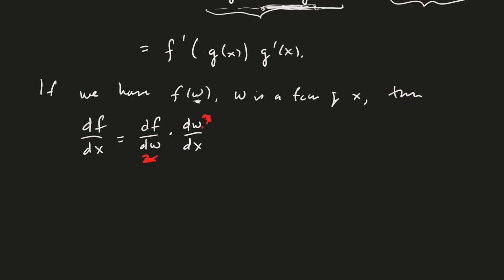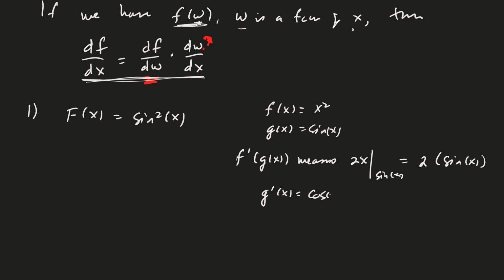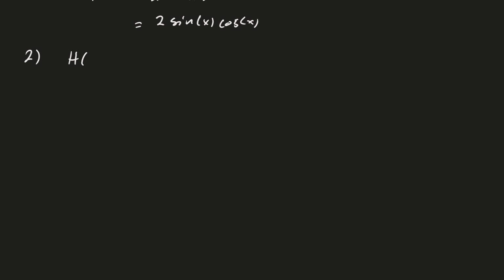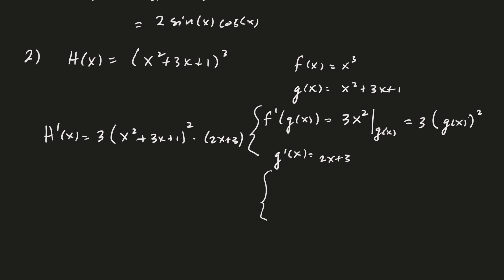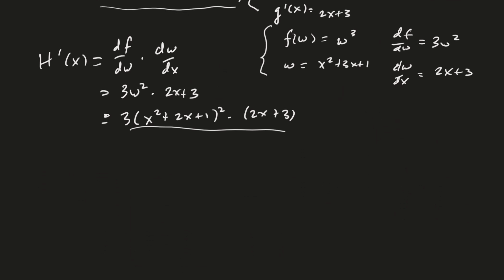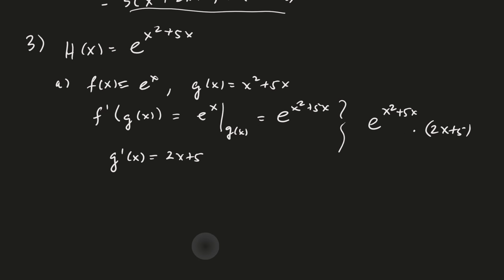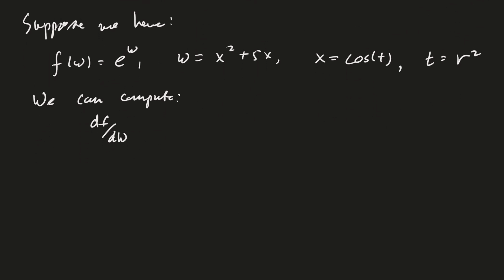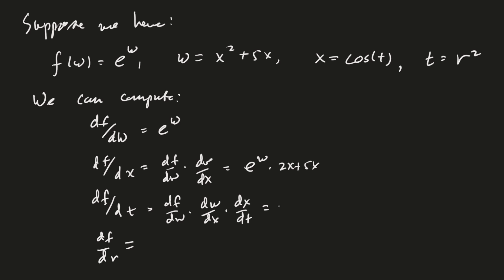Math 125 Section 3.4 The Chain Rule, continued. (Video 2 of 3)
We continue discussing the chain rule, a rule for computing the derivative of a composition of functions.  Video 2 of 3.